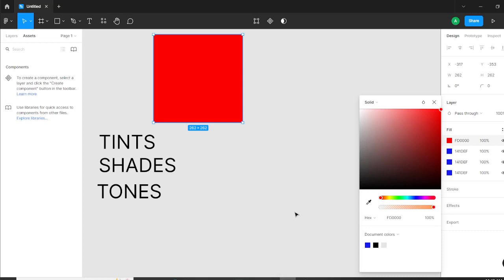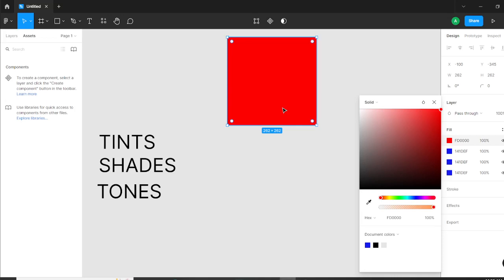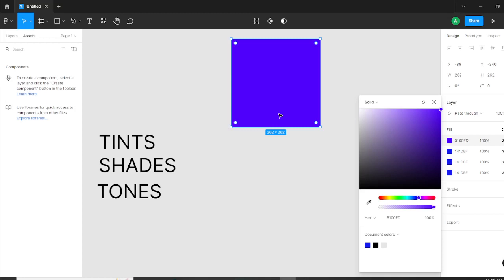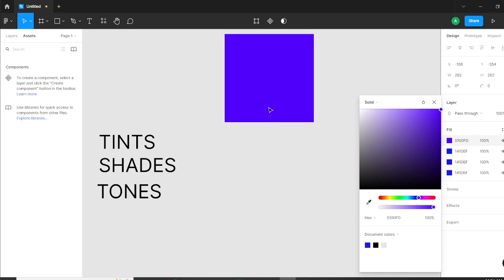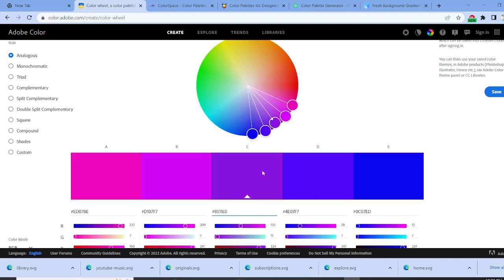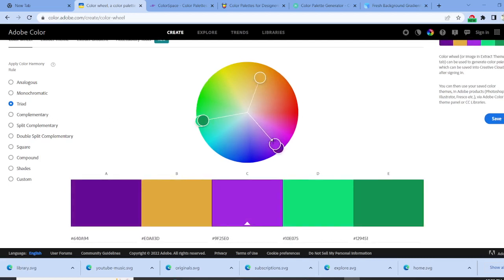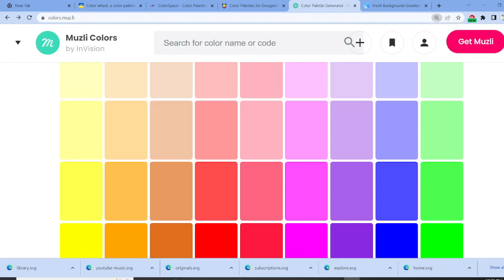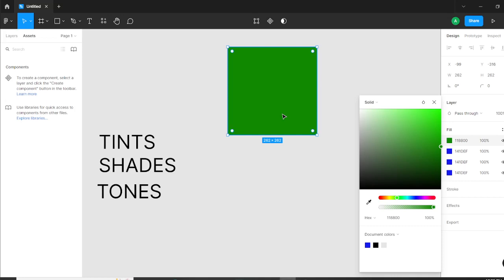THE COLOR THEORY (PART 2)